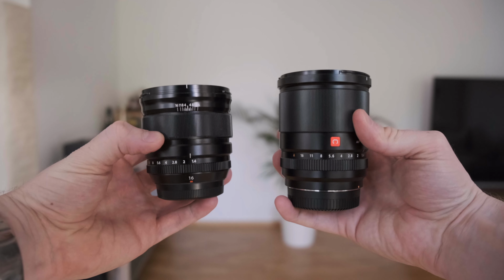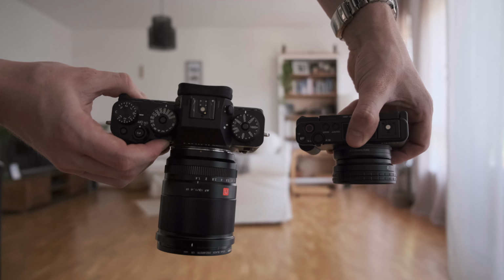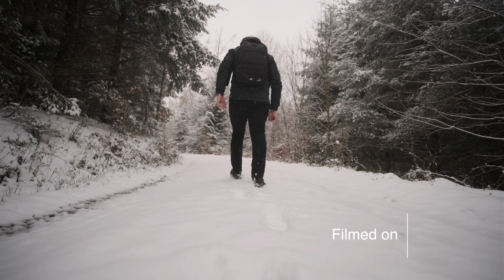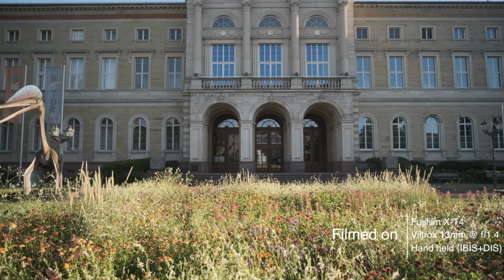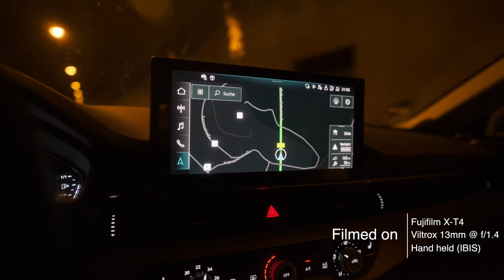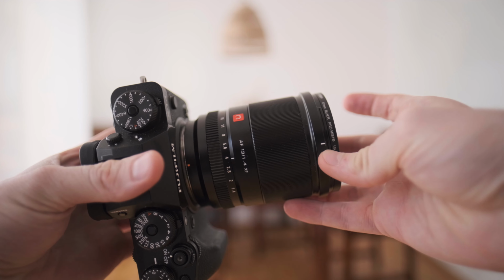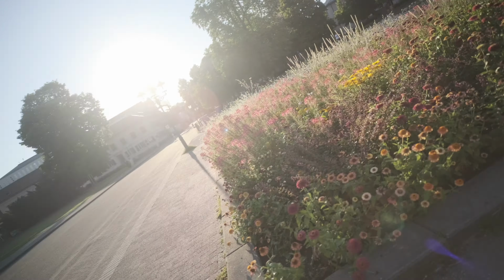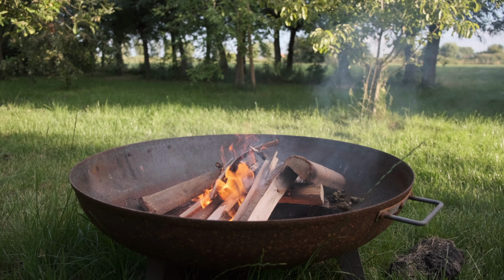Full Frame Performance for Fuji APS-C (+ Sample Footage and Images)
Todays video is about the Vilrox 13mm f/1.4 for Fuji APS-C Cameras. I have used this lens for about 4 months now for all things from "Studio"-Type Video work to Vlogging.
Overall, its a beast of a lens and almost makes going full frame obsolete. Let me know what you think :)

Sample Footage all througout the video!!

Timestamps
00:00 Intro
01:16 Build Quality, Size and Weight
03:43 Videography
04:07 Video Autofocus
05:45 Stabilization (Warps/Wobbles with and without IBIS/DIS)
08:30 Low Light Performance
08:55 Background Seperation / Bokeh
10:10 Overall Image Quality and Look
10:45 Photography (Sample Images)
12:14 Conclusion (Is it a full frame alternative?)

New Main Camera
Other Main Camera and main Lens
Wide Lens
Tele Lens